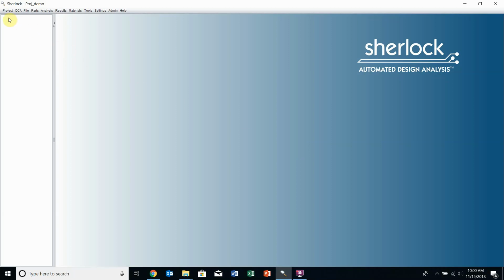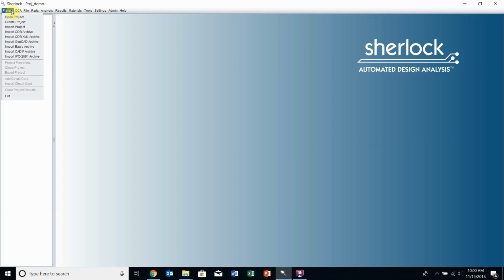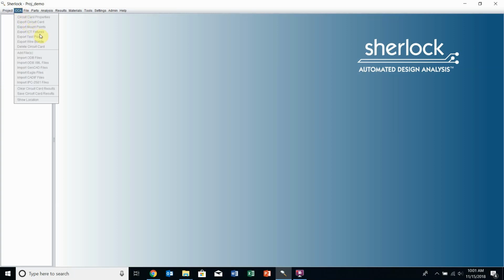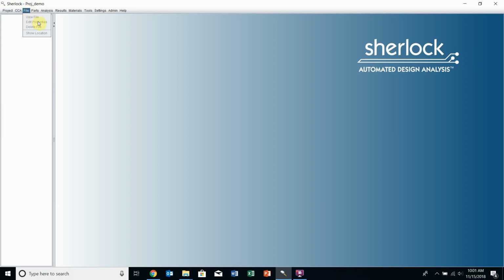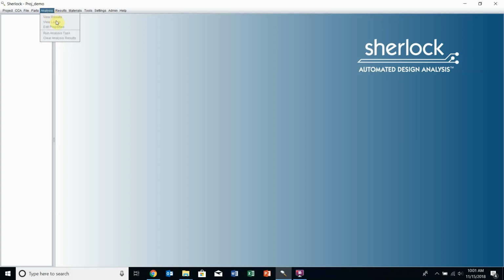How to Navigate Sherlock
A basic tutorial on how to navigate Sherlock design analysis software.